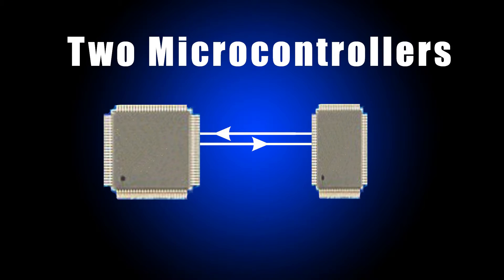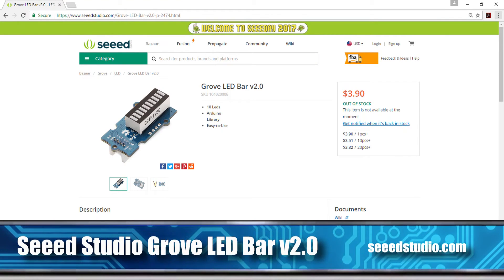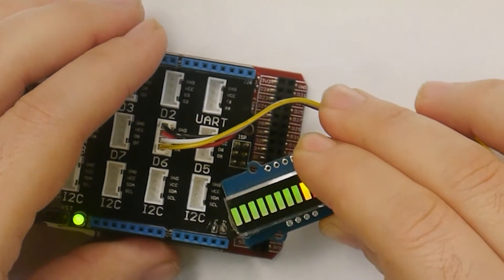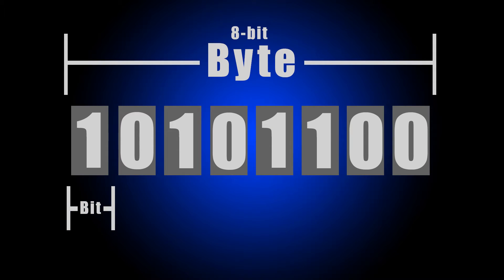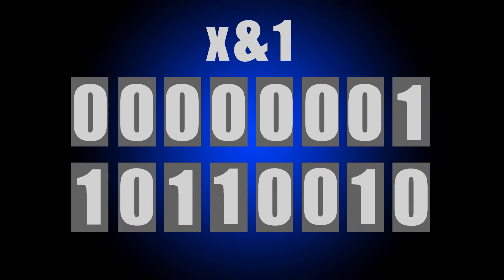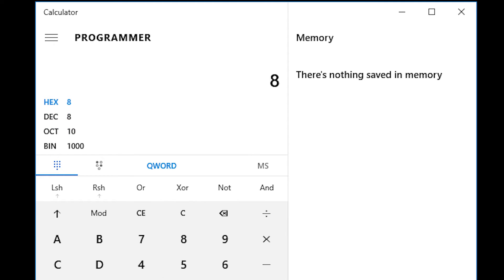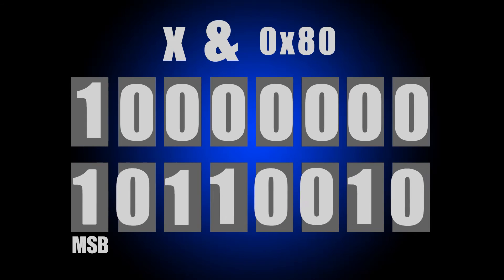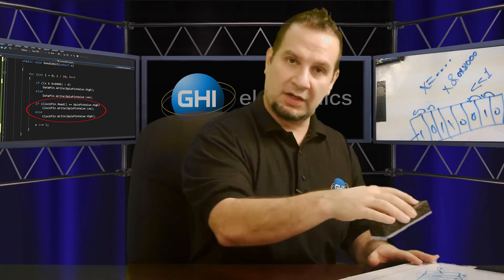Bit-Banging: Part 1- Tech Talk - #027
In this episode, we talk about the concept of Bit-Banging, how it works and why it is used.